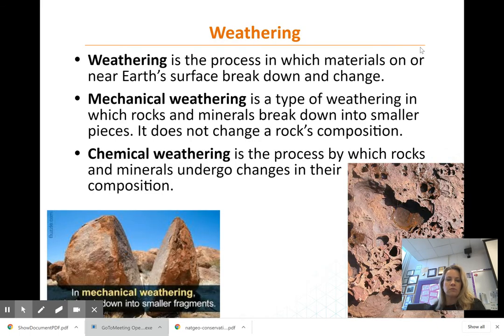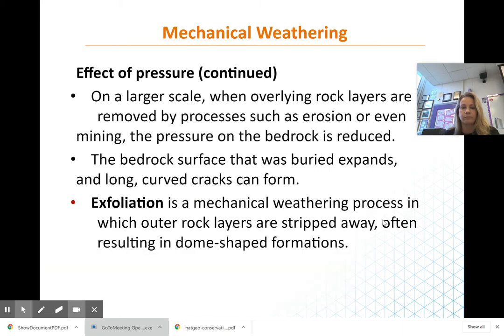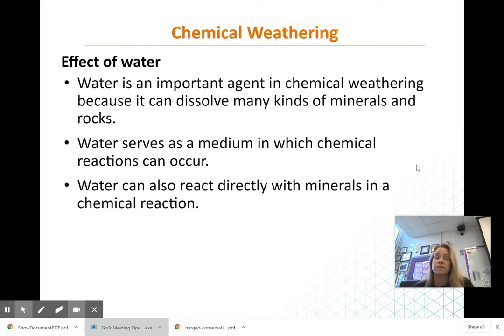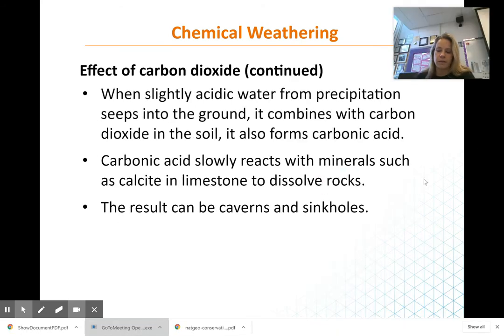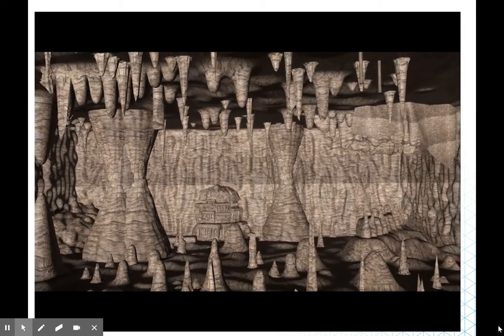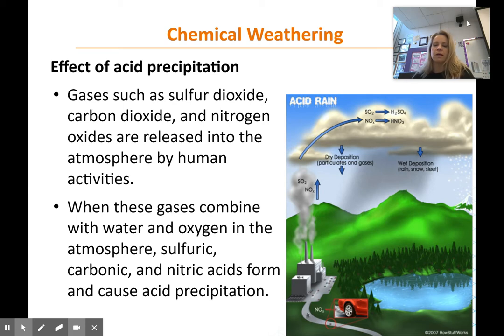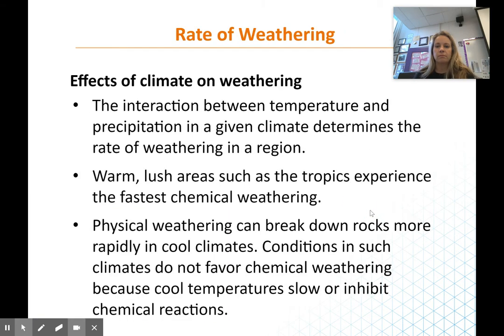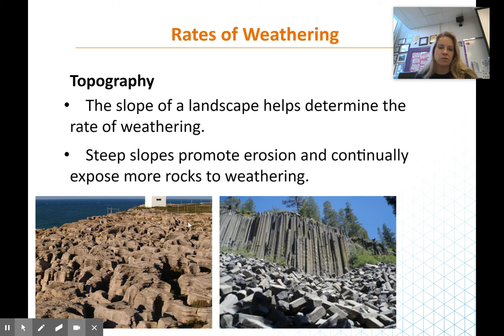Module 5 Lesson 1 Weathering